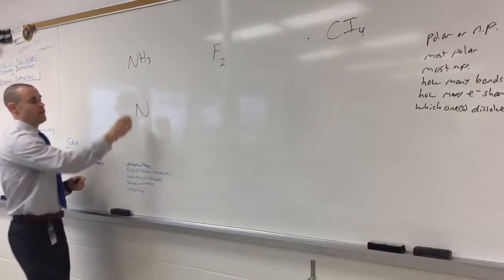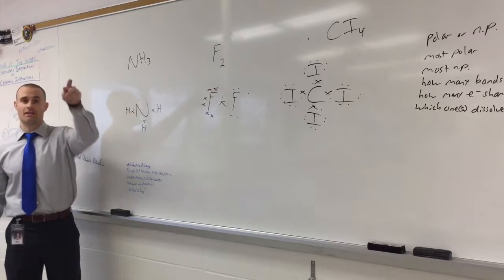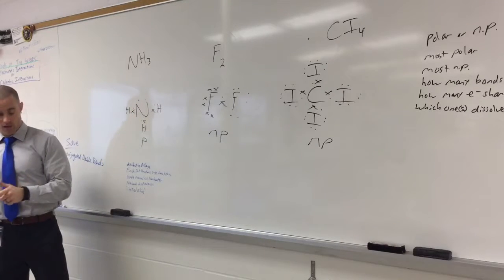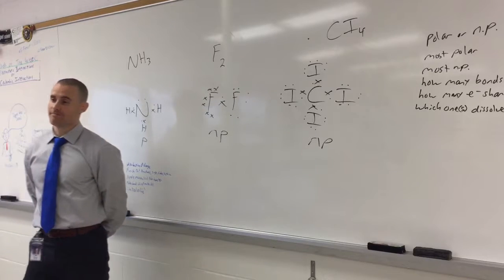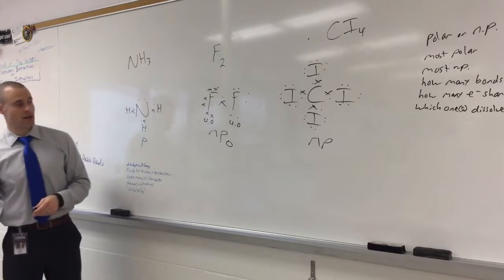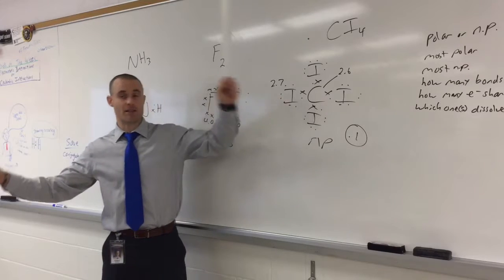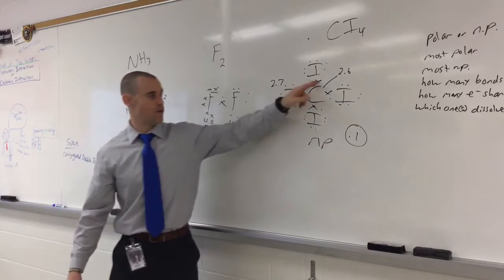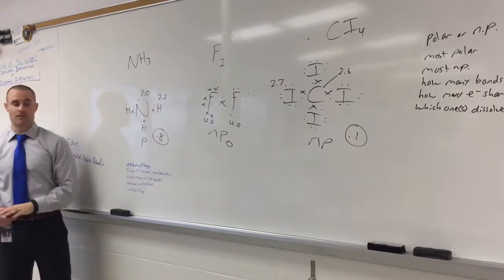2/12/17 per 2 chem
Polar/non polar